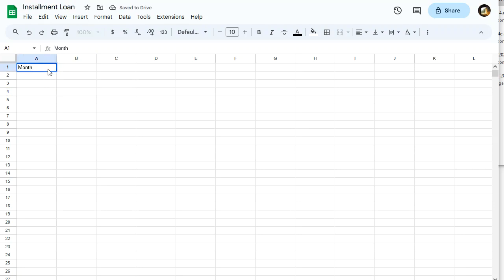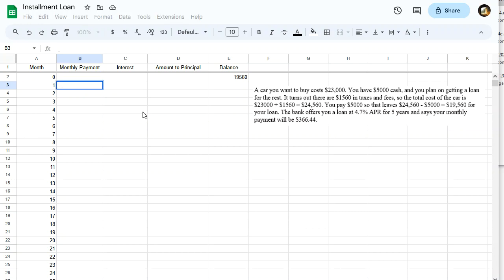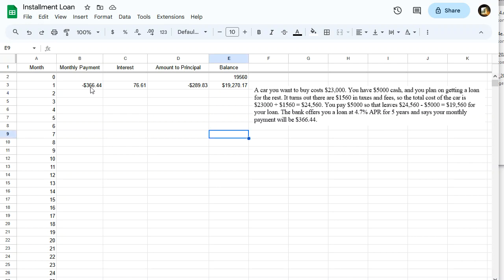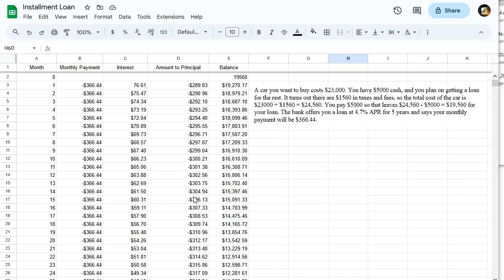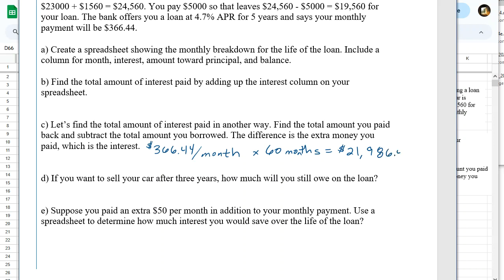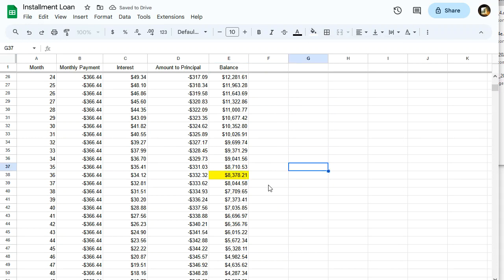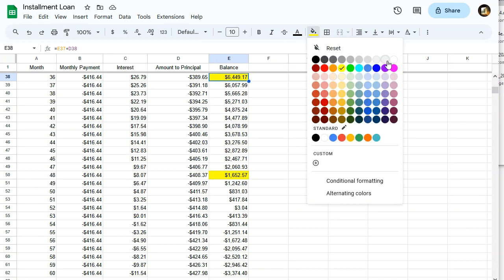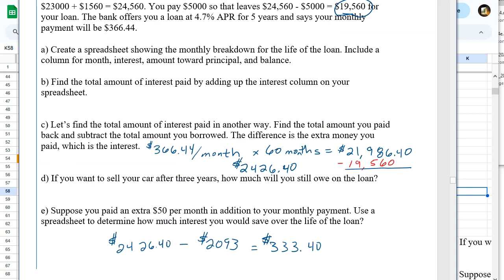Build an Installment Loan Amortization Table in Google Sheets